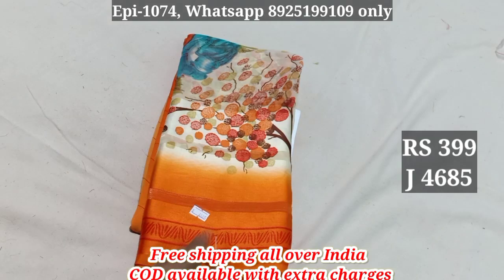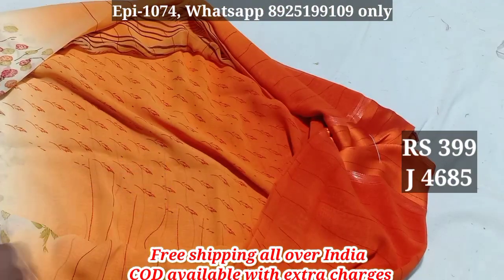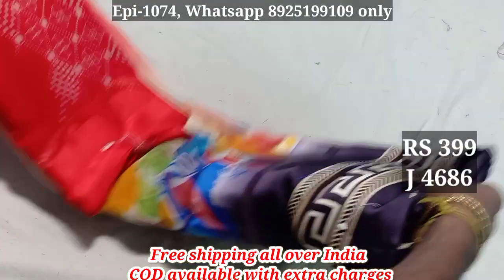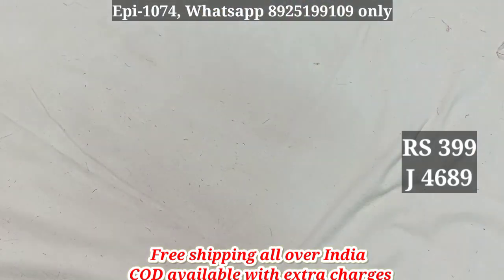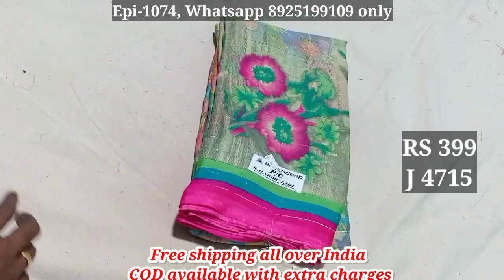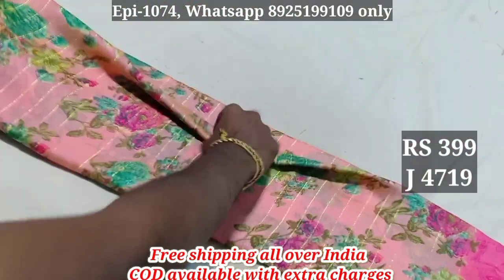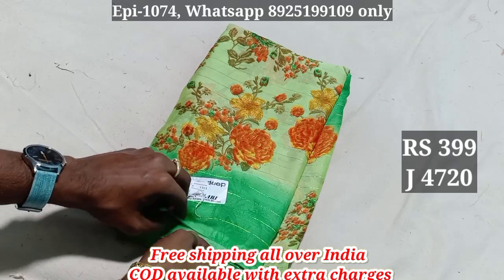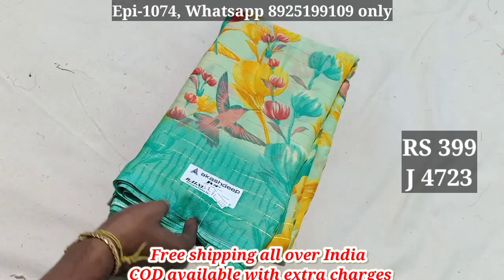Golden zari saree collection with Cod | Episode - 1074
Online bazaar